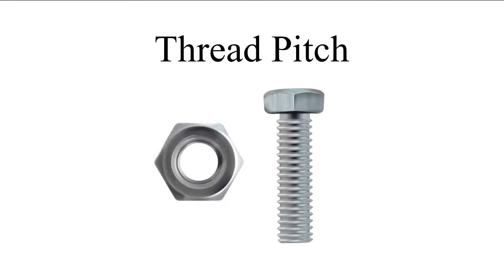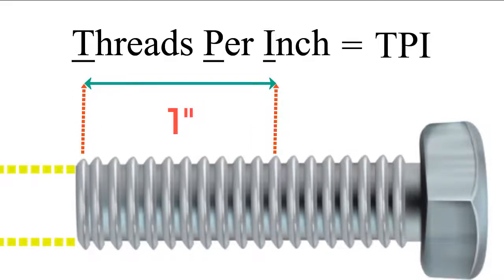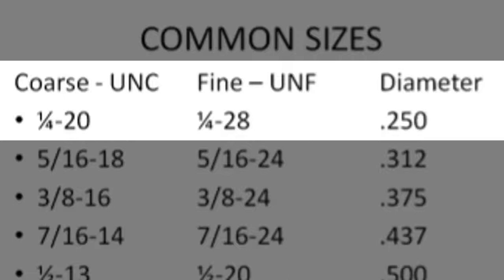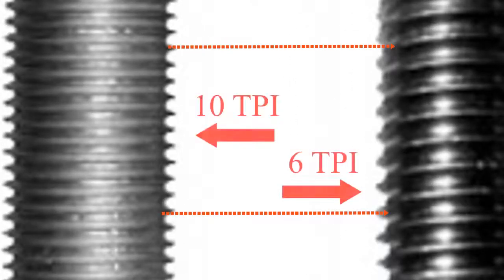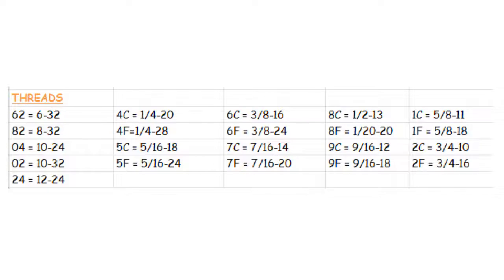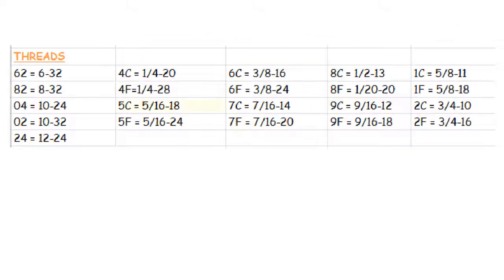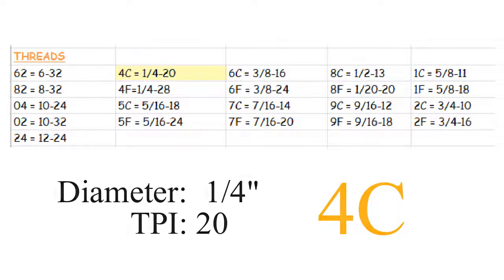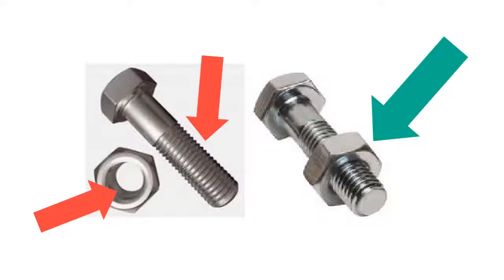Understanding Thread Pitch of Nuts and Bolts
Explains how to identify thread pitch for standard inch nuts, bolts, fasteners, and hardware.